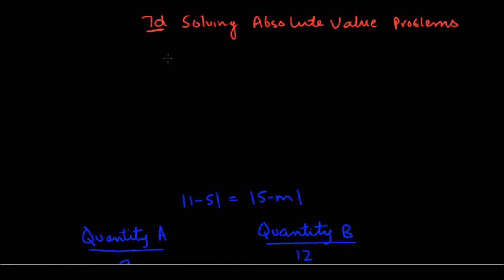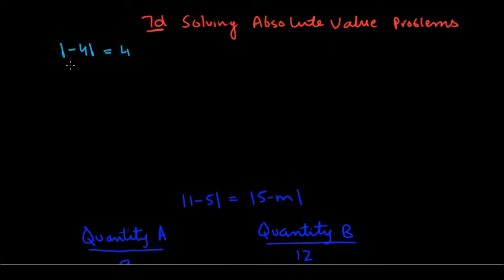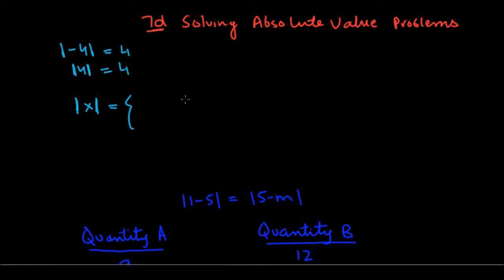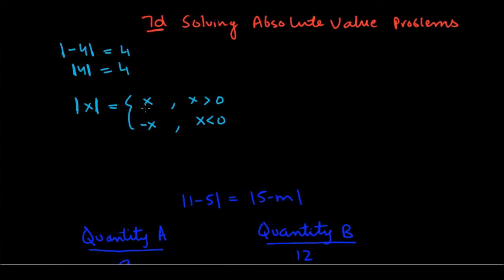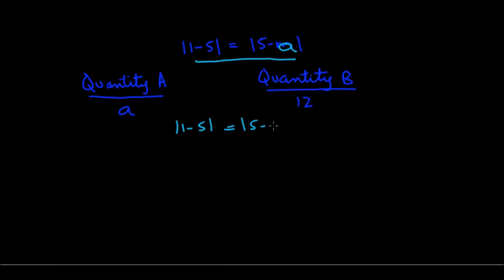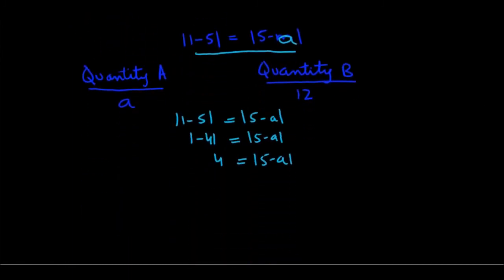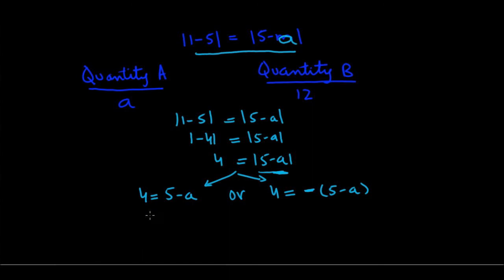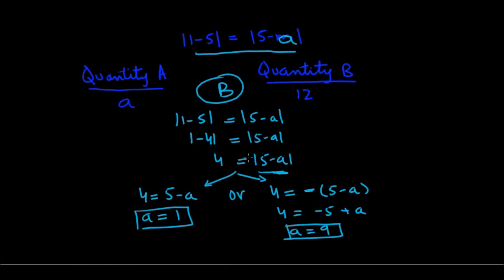GRE Math Review Lesson 13/36 -- Absolute value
This is the 13th video in the GRE Math review series.This video covers how to tackle absolute value problems.